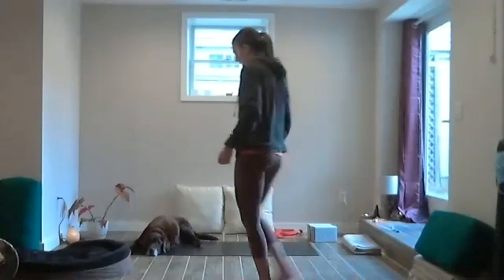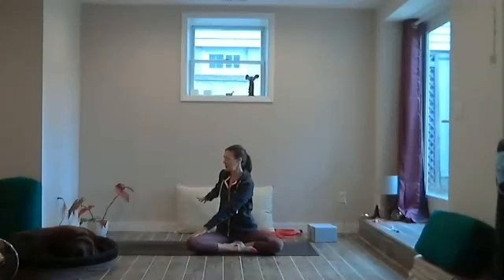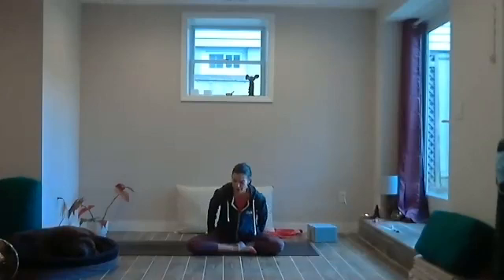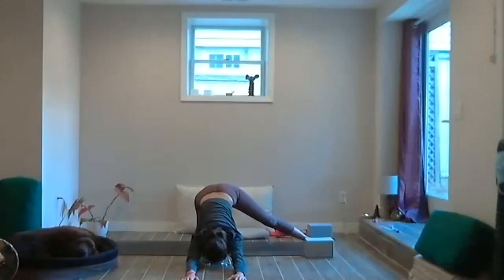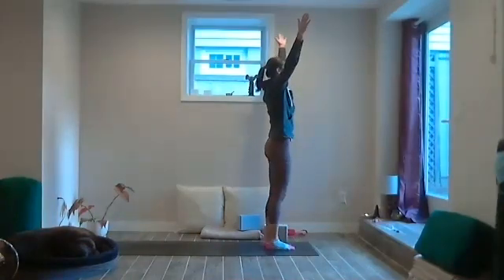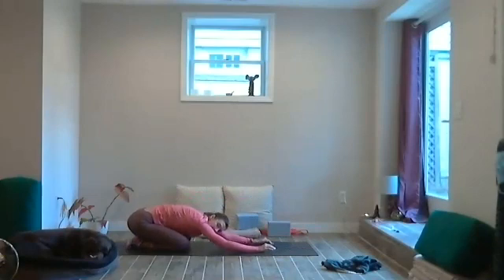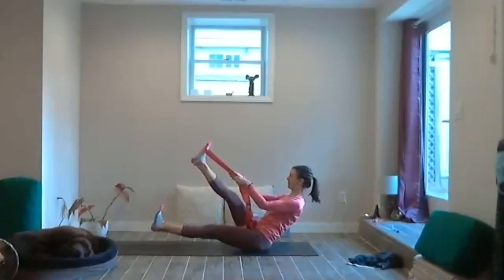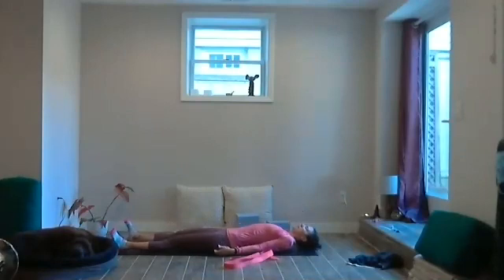Gentle & Grounding: Steady and Mindful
Thank yourself for being here today. Move through today's practice with mindful movements, steady in the present moment. We especially focus on the back as well as the core and spine. Enjoy a steady, mindful practice with the breath as your guide. Namasthe.

Have a strap handy!